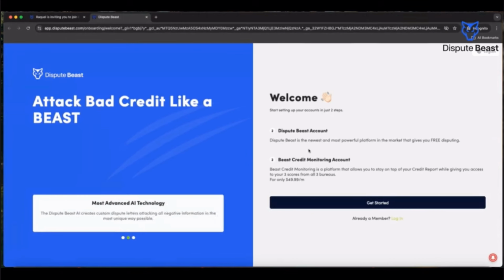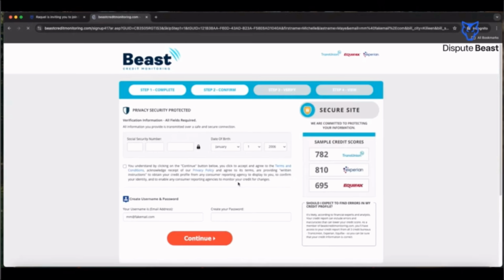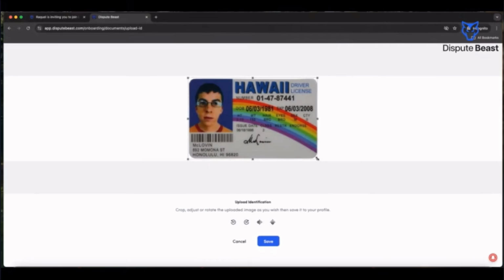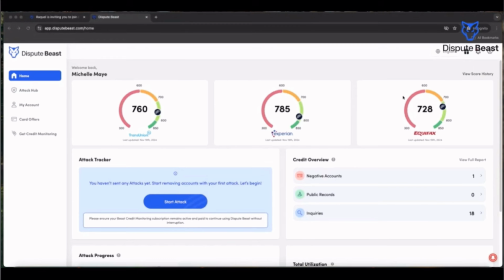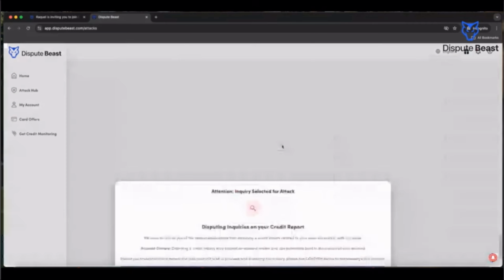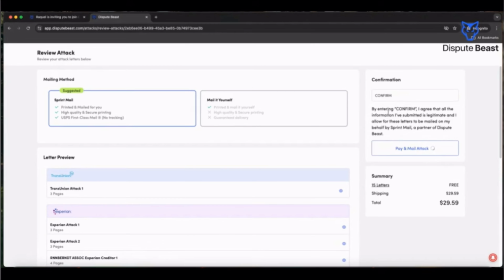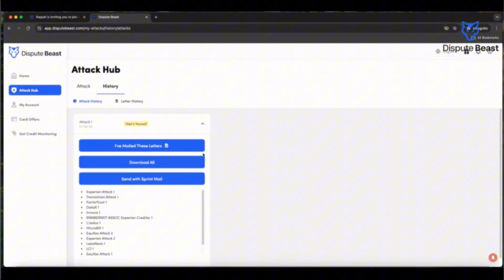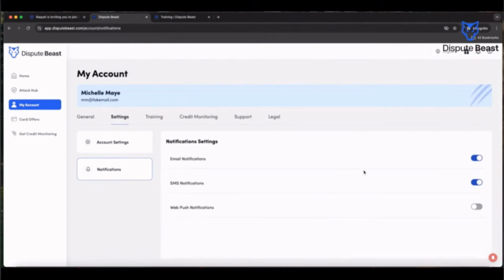THIS SECRET AI TOOL DELETES ANYTHING OFF YOUR CREDIT REPORT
GET ACCESS TO THIS AI CREDIT REPAIR TOOL

In this video I present a high level overview on credit and business.

Credit is very important especially in today’s age. Credit is the ability to pay your bills on time alongside other factors such as credit card usage and history. Generally a 680+ credit score is ideal but a strong credit profile is what really gets you the approvals you want! Here at my channel I go into how a credit profile is supposed to be structured to set yourself up for success. I also talk about business credit and funding too as well. Stay in tune if financial literacy is something that you are interested in!